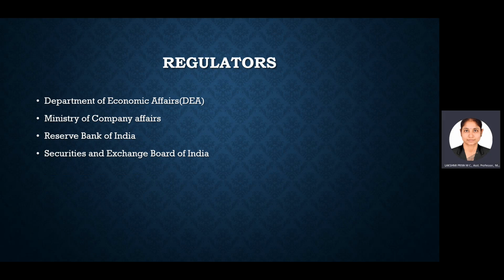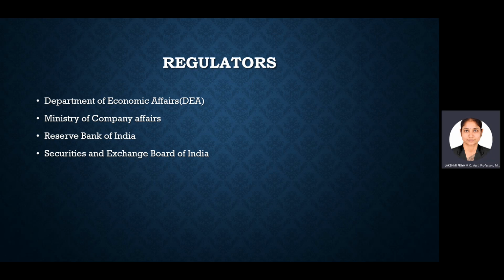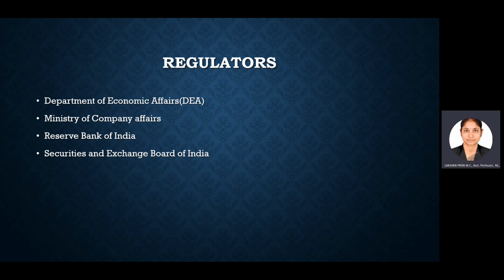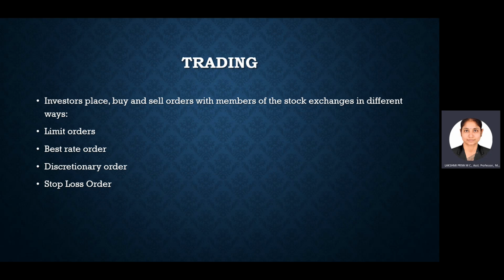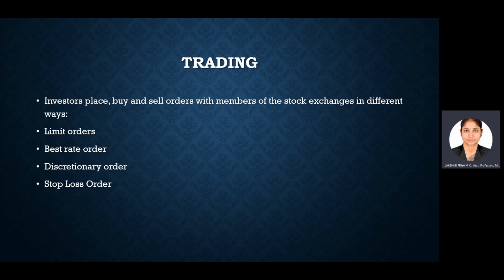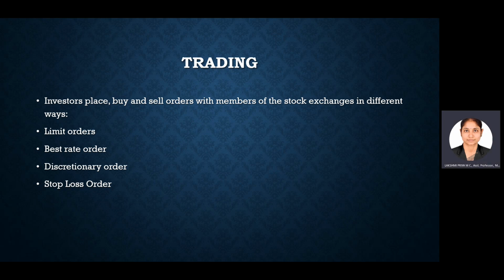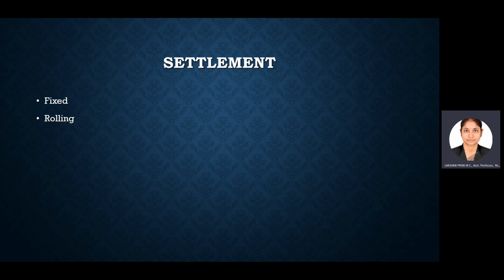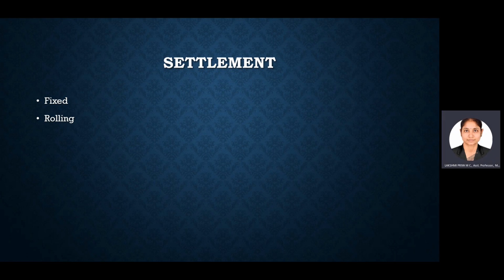Video lecture on Functions of Stock Exchange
This video describes about various functions of stock exchange